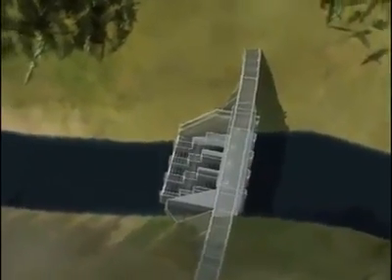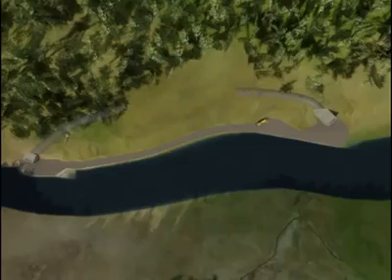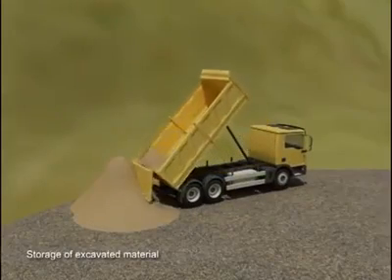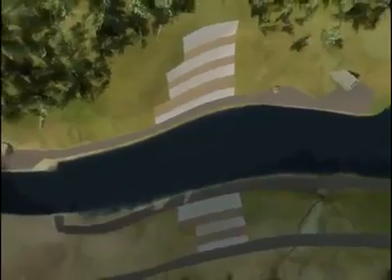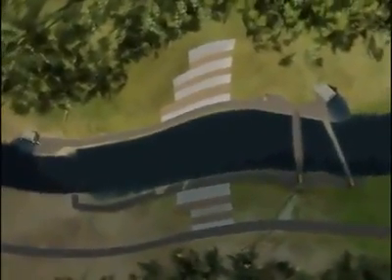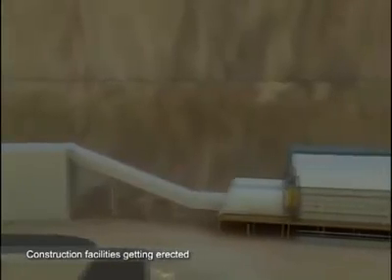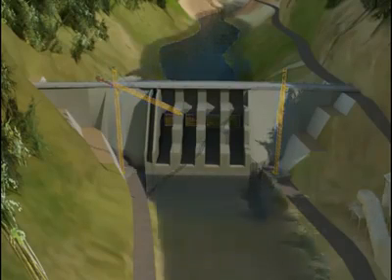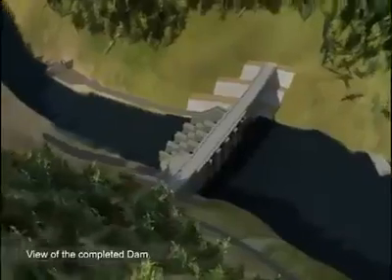Construction Phases Of Dam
This video shows different phases of construction of a dam.